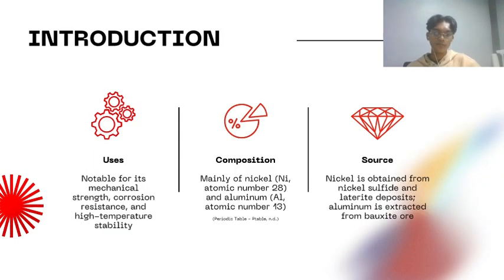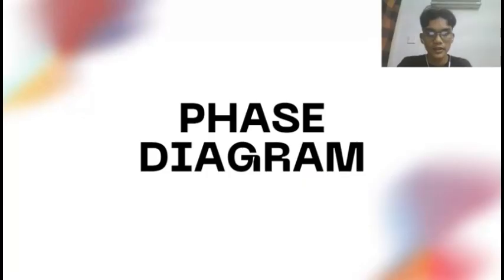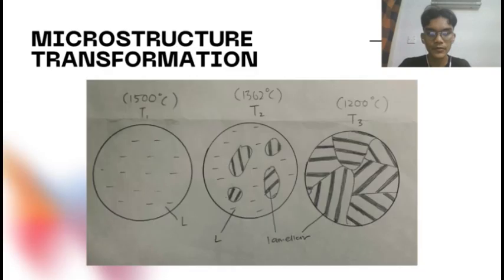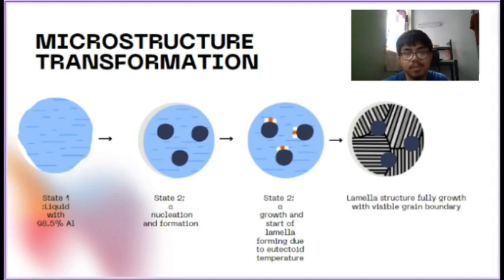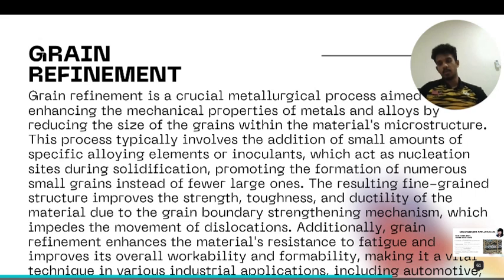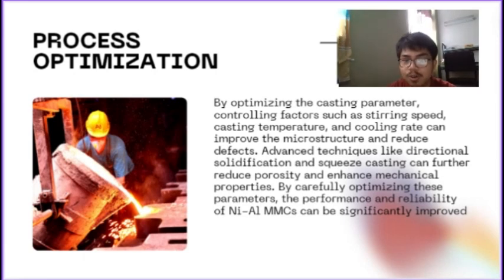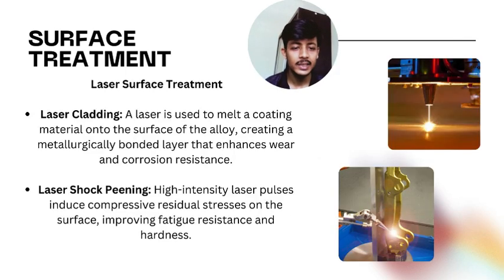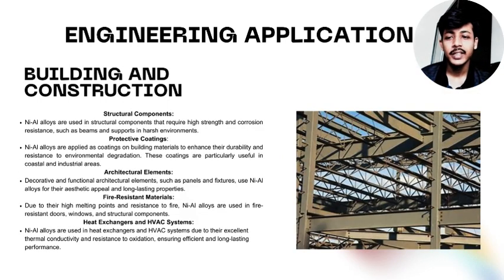SLIDE VIDEO PRESENTATION NI AL ALLOY